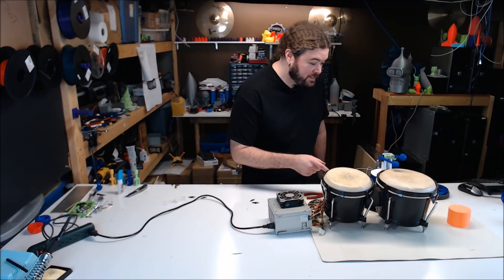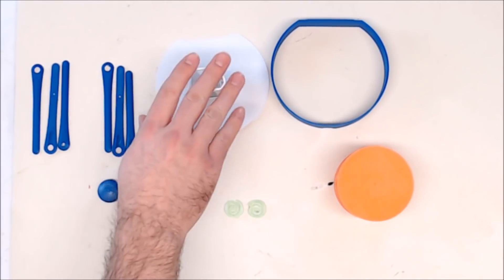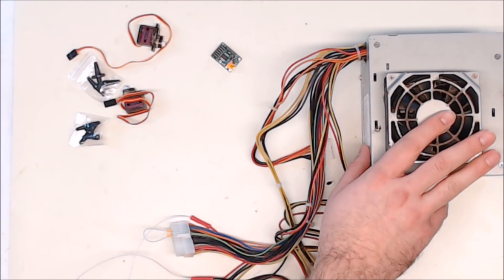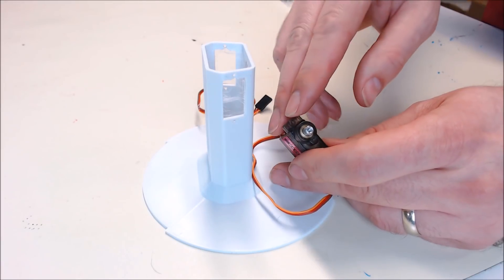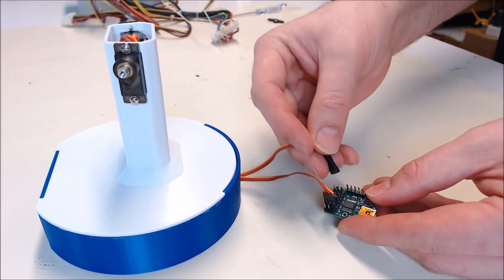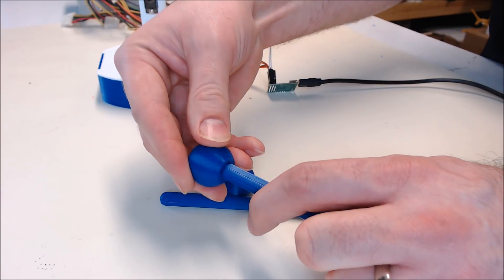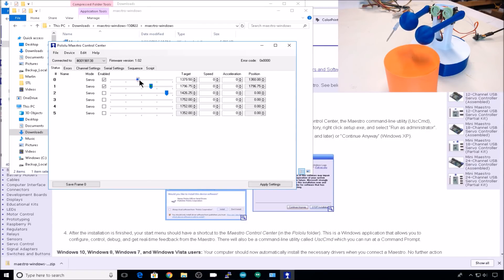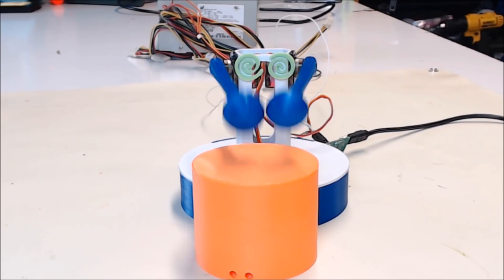Busking Bot - 3D Printed Drum Playing Robot - Chris's Basement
We build a cheap drum playing robot. You can build one for less than $20 and the user that builds these does all kinds of cool projects with them. I mess there website name up in the video, the correct name is listed below.

Amazon (aff) [US DE GB CA IT ES FR JP]:

Find Me Over On Twitter!